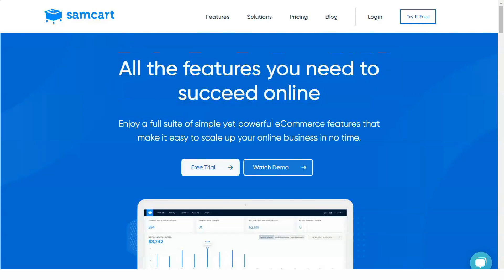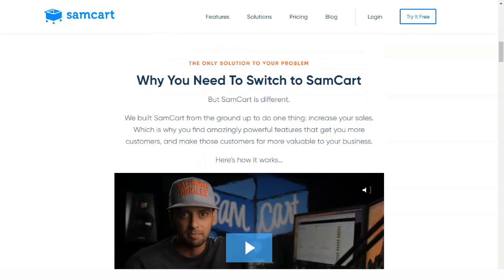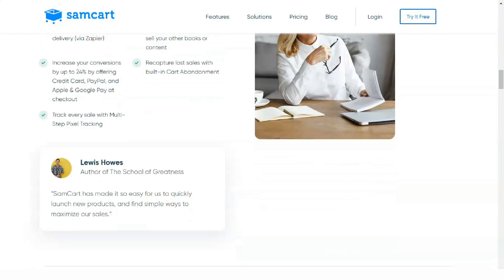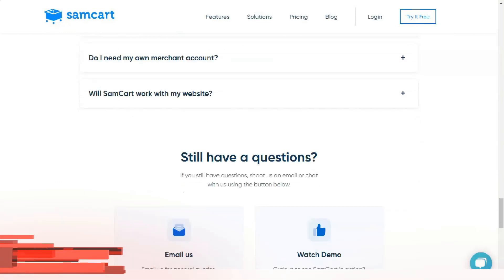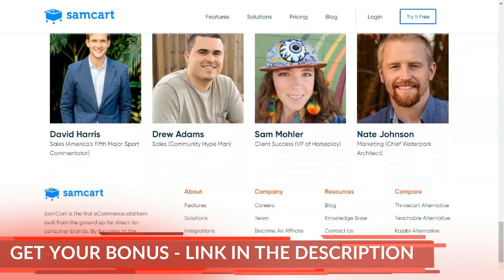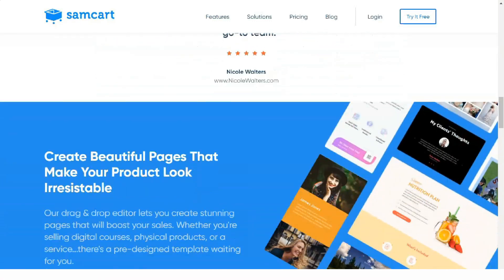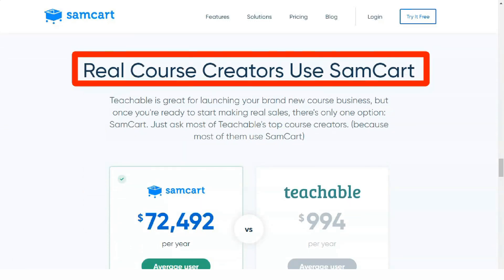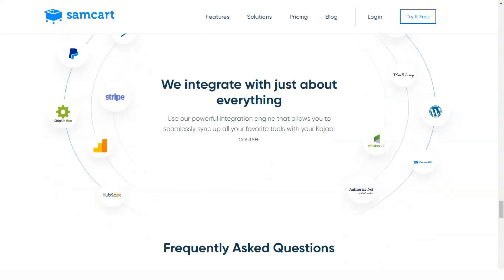DON'T USE SAMCART Before Watch THIS VIDEO! Landing Page Builder Review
Hello, today I want to share with you my experience of the best landing page service.  I tried a huge number of programs in this category, and I found the best option that worked 100% for me.  I make over $ 90,000 a year with it and have been using it for over three years.  It allows business owners to create streamlined shopping carts and checkout processes to help improve conversions, sales, and increase revenue.  In this short video, I'm going to tell you five very useful secrets that few people know about, but which make it truly the best in the Best Landing Pages category.  This is about SamCart, I will leave a link to the official website under the video.  Now look at the screen, I'll show you everything in detail!